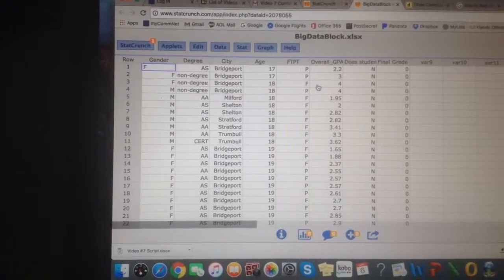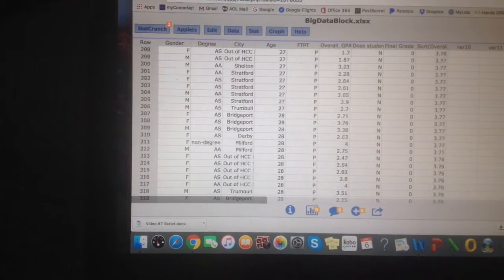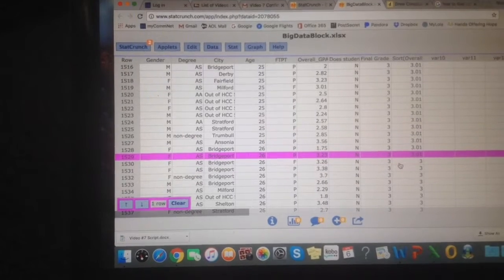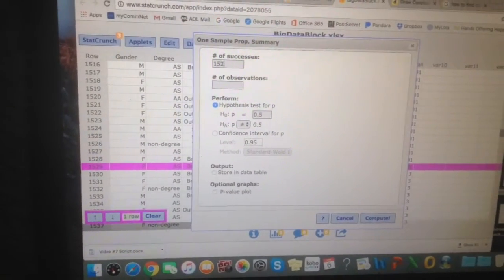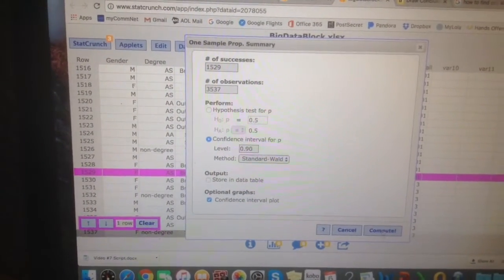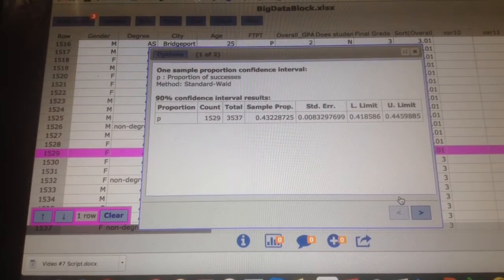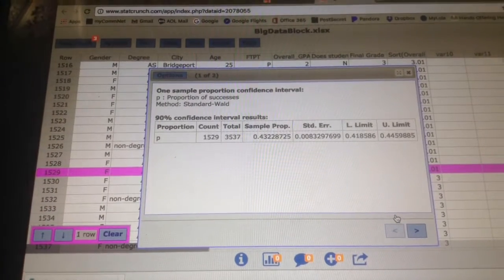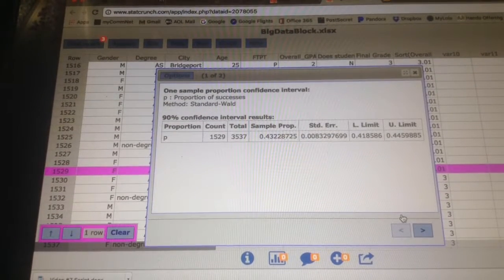Video Assignment #7 Confidence Intervals